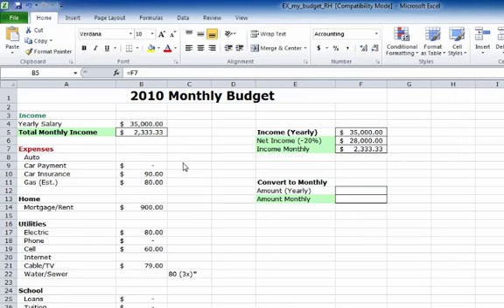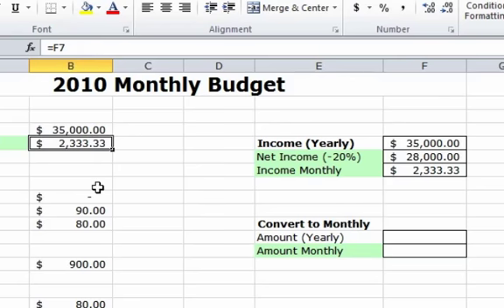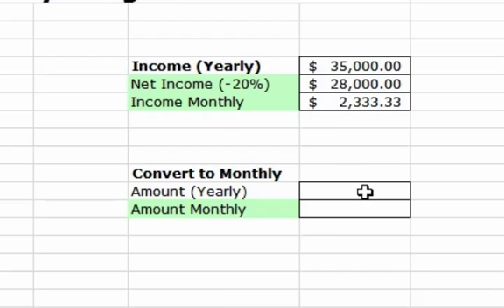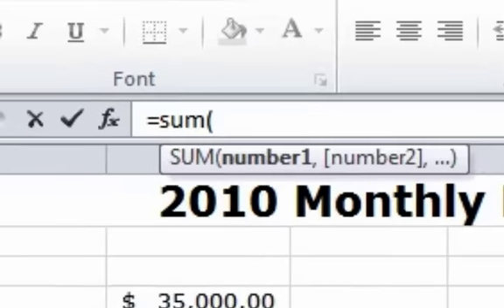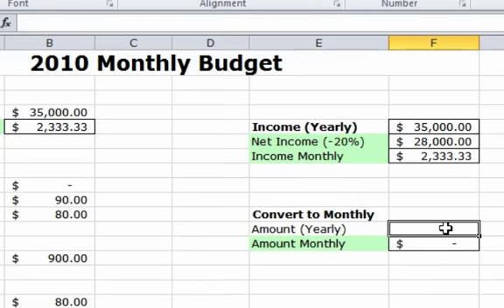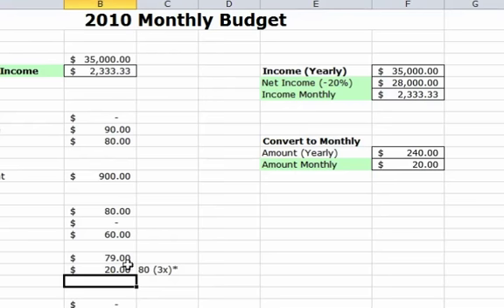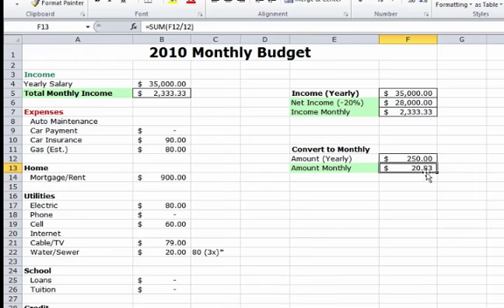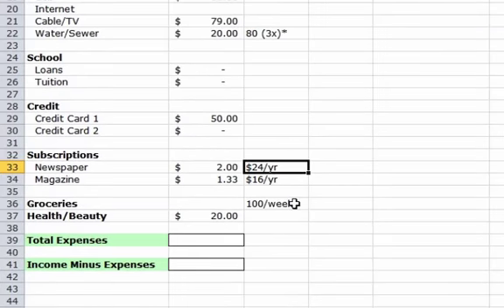Excel_Budget_pt3.mp4